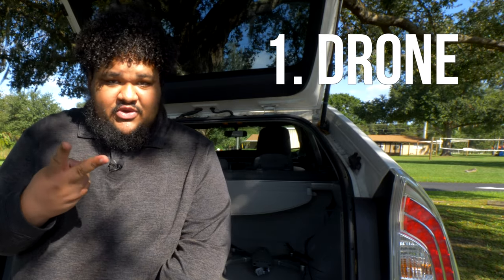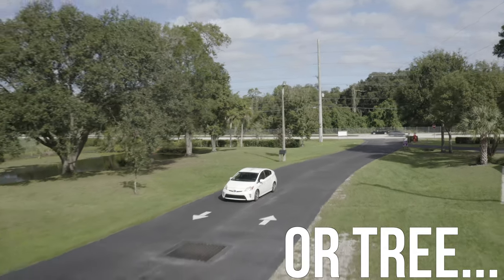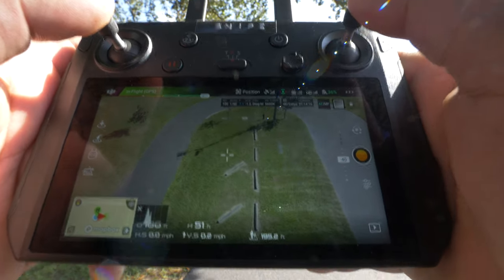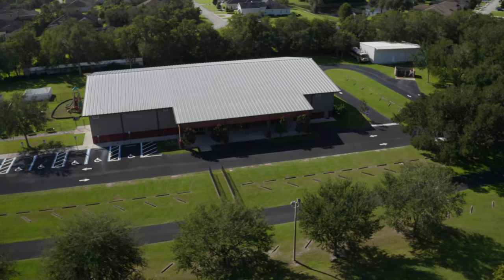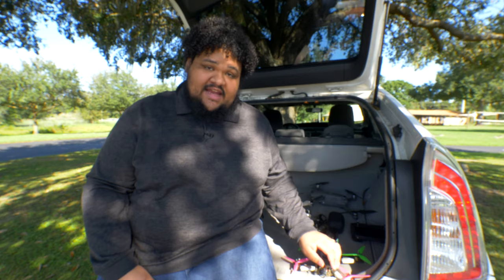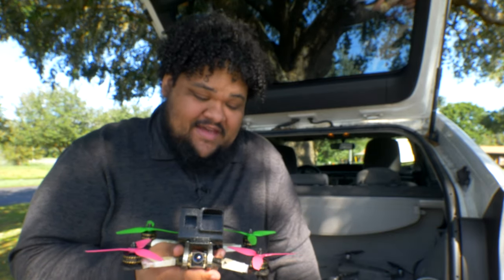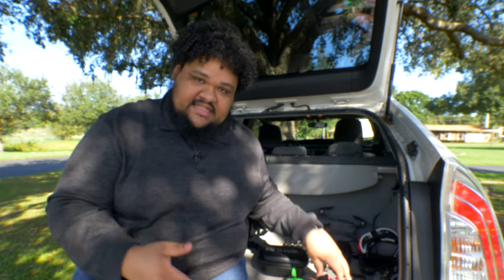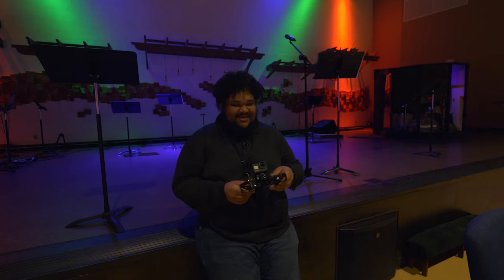Forget the DJI FPV DRONE! Mavic 2 pro vs 5” racing drone vs cinewhoop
Hey guys!  I wanted to take some time today and go through all of the drones that I use in my different projects, or the ones i just fly for fun! From the DJI magic 2 pro to the FPV Drones I use, they all have their own amazing uses. This has been a hobby of mine for 3 years and I'm so in love with being able to fly like this. Flying is harder than you think, but once you get the hang of it there's so much fun to be had! Hope you like this style of video, it was fun to get out of our normal style and show something others may not know anything about :D

Camera I use
Variable ND Filter
My Favorite Lens
My Wide lens

0:00 - intro
0:41 - DRONES!
1:25 - DJI Mavic 2 pro
7:31 - Racing Drone 5''
11:36 - Cinewhoop drone 3''
15:15 - Outro
15:40 - crusin'

MB01JQHSLHNWF2U